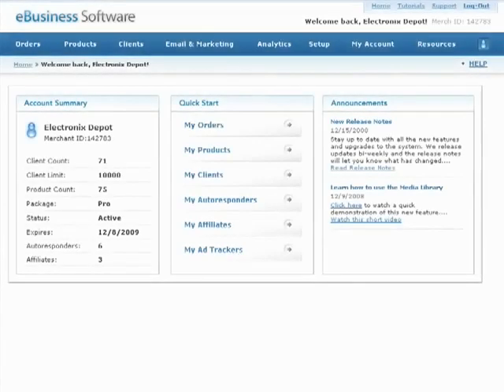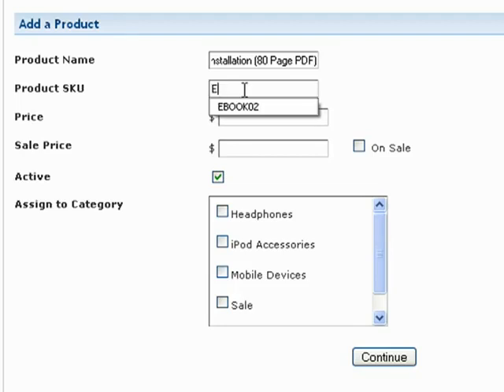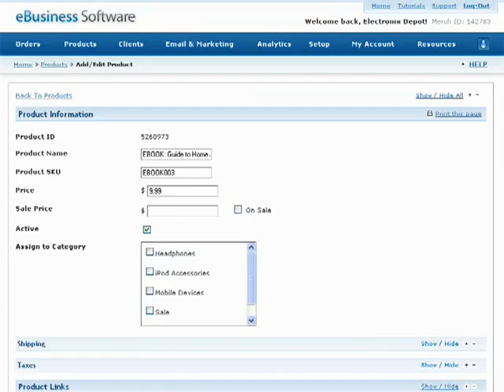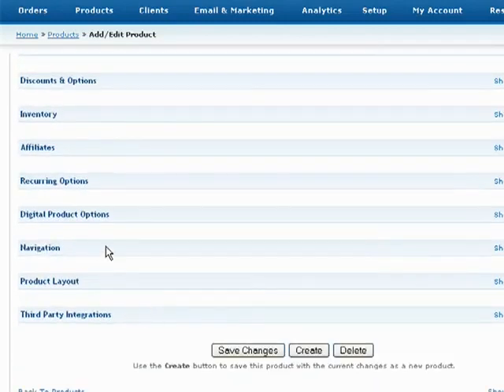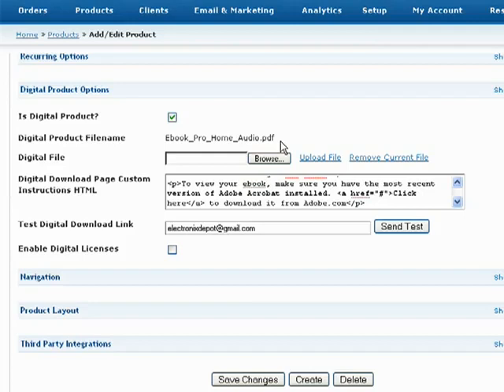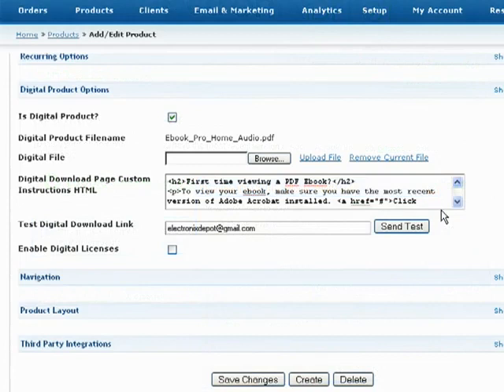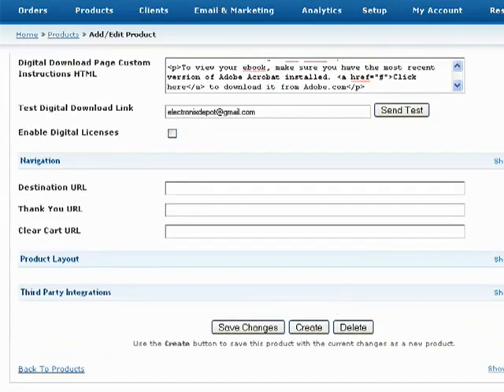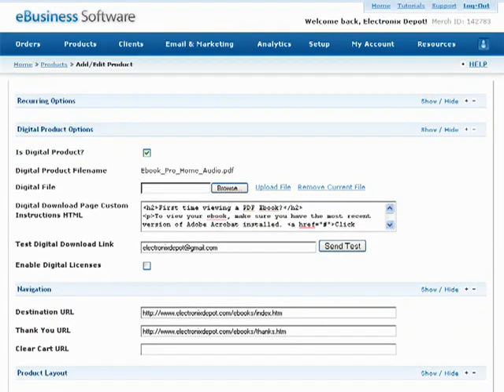Total Business Cart - Creating a New Digital Product